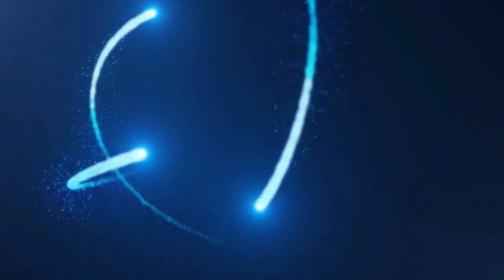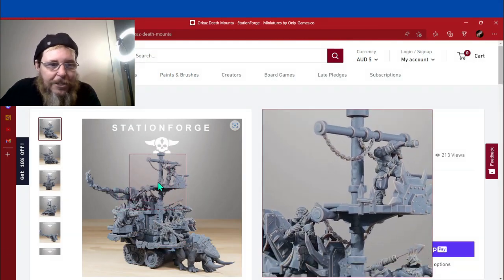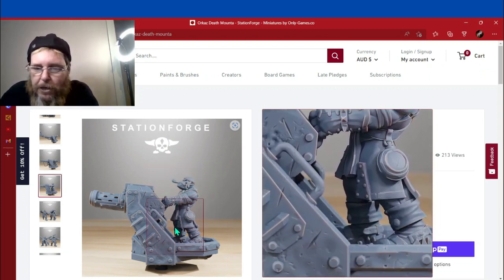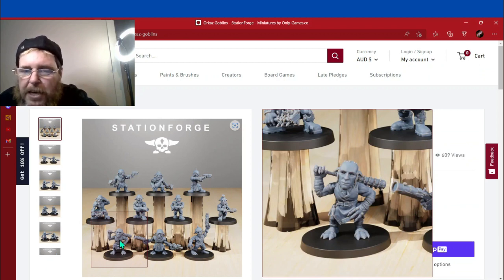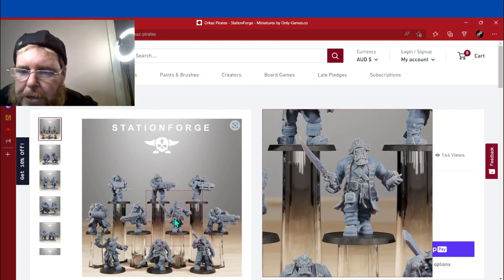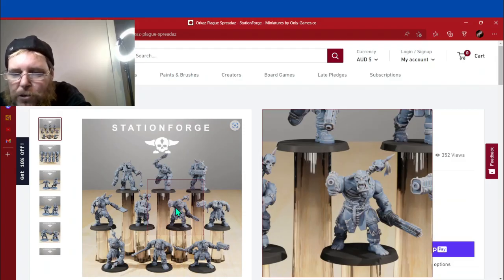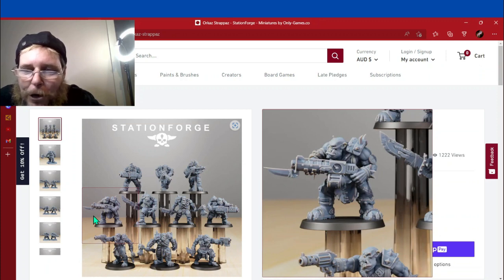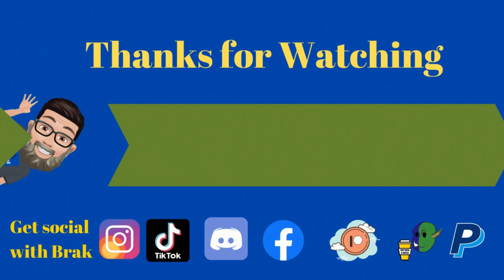Warhammer 40k ORK Third Party Provider | STATION FORGE - Range Review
Aother ORKTOBER range review. This one covers the fine sculpts from STATION FORGE. These would make fimne Proxies your for Warhammer 40K Freebooter ORK Army.

Brak Da Warboss is a Def Skull Warboss from the land down under.

What will Brak talk about you ask?

This is a genearilst Ork Channel, I will cover:
- Model Showcases
- List Buildings and army showcases
- Lore
- News
- Battle reports
- Product reviews
- Live streams